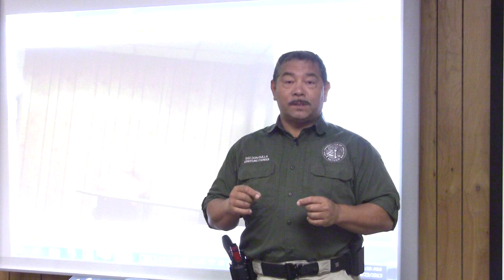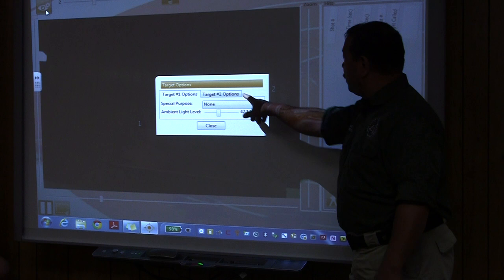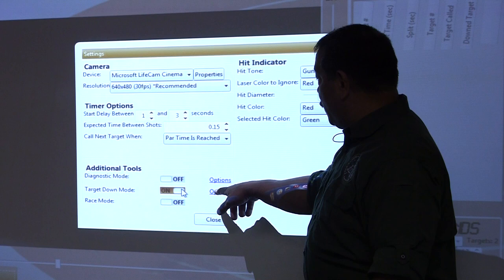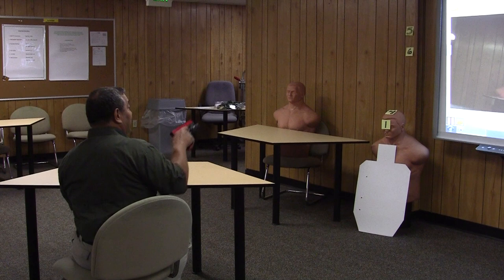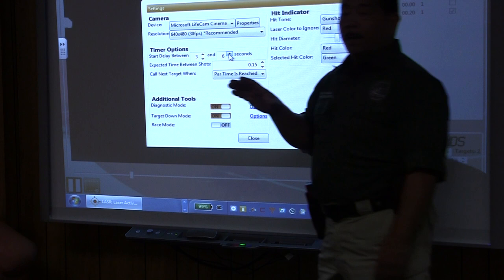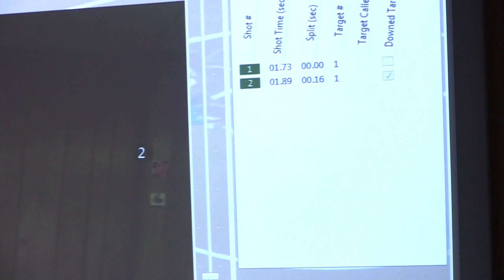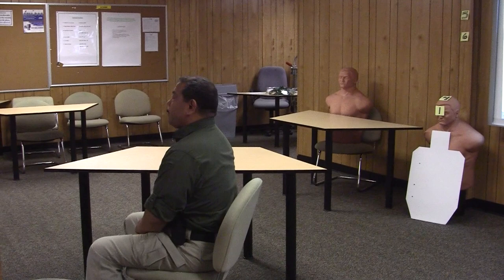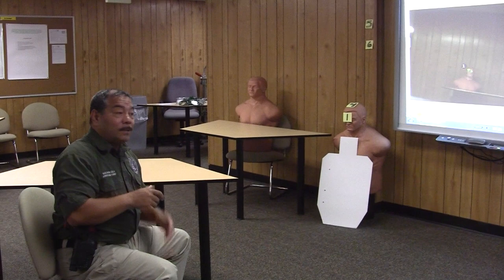LASR Training 12 Practical pistol training drills in the classroom- seated 360 shooting